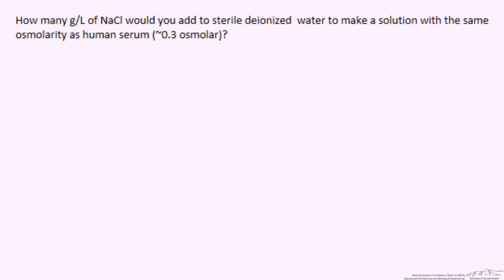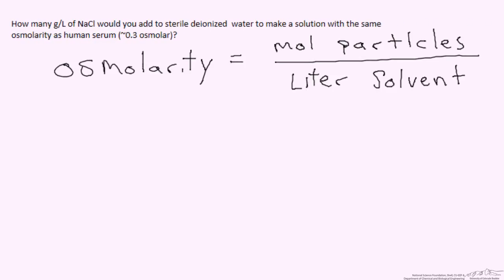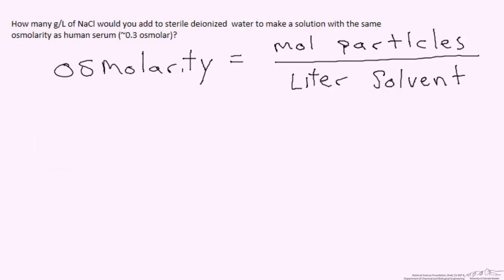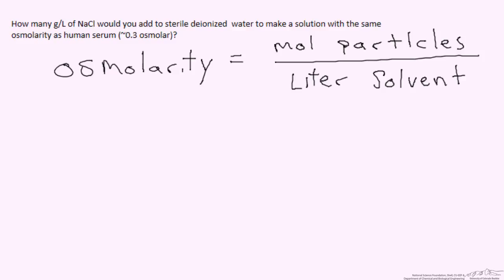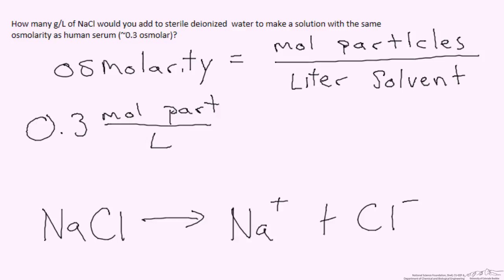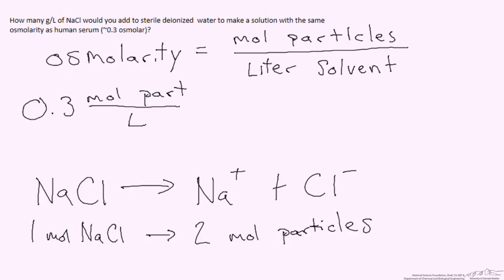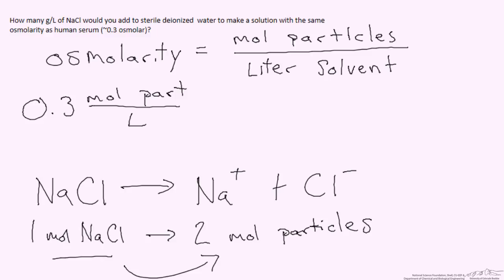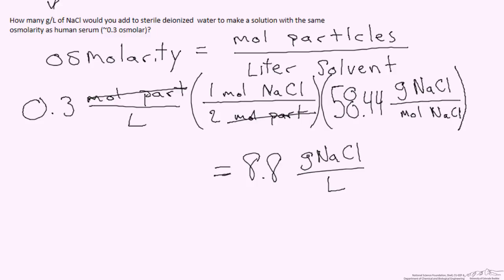Osmolarity Example (Bio)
Covers the basics of calculating osmolarity. Made by faculty at the University of Kentucky and produced by the University of Colorado Boulder, Department of Chemical & Biological Engineering.